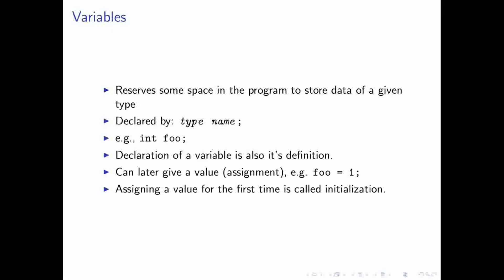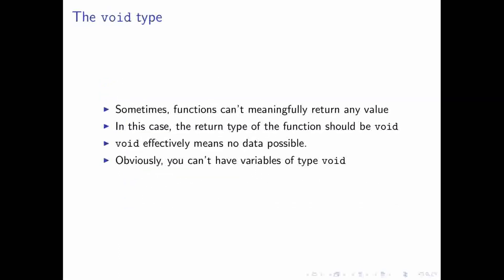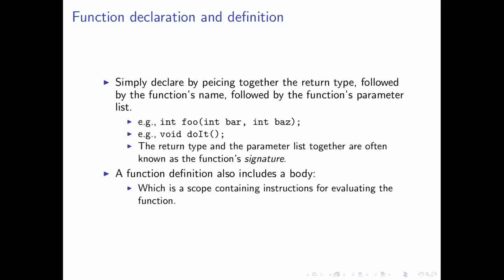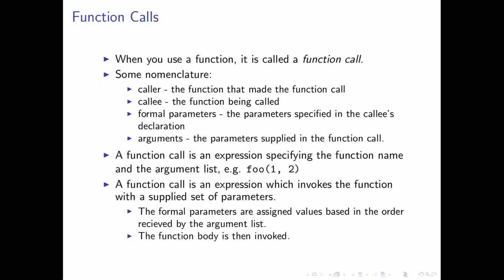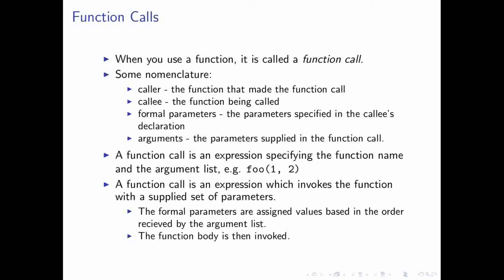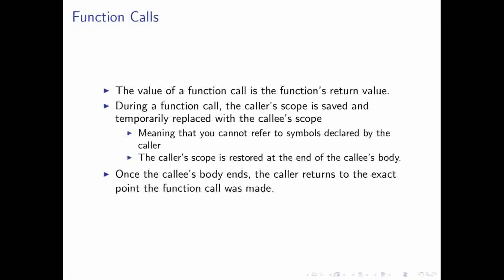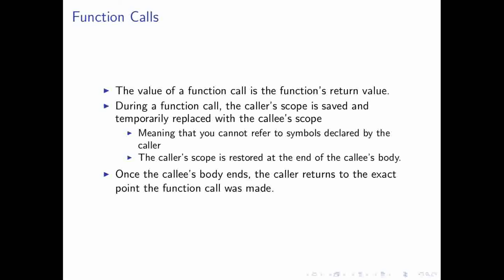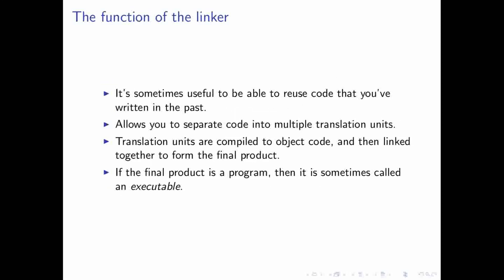An Introduction to C++: The Compile Time Process (Part 3 of 4)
An introduction to the C++ programming language. In this episode, aspects of the C++ compiler are discussed, and a simple C++ program is written. This video is rather long, and as a result, I split it up into 4 parts, so be sure to watch everything in sequence!

Errata:

5:15 - I state that function parameters are evaluated left to right, but this is not so according to C++98. (or, as far as I am aware, any further revision of ISO 14482) The order in which parameters are evaluated is implementation dependent.